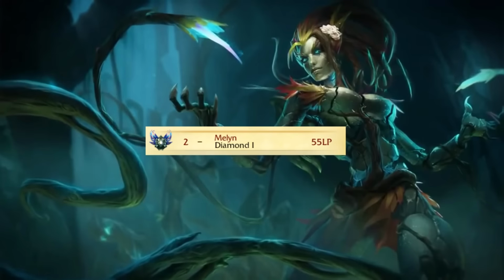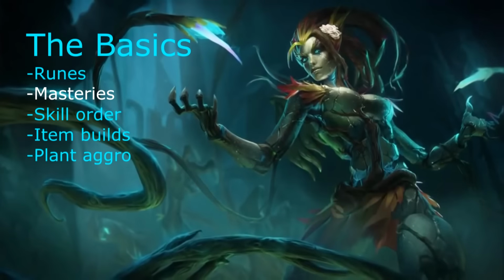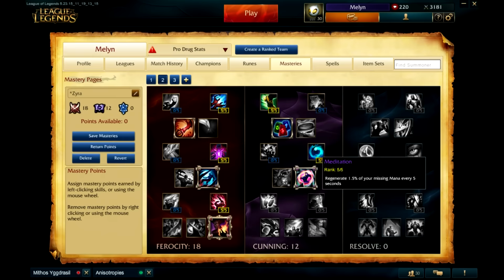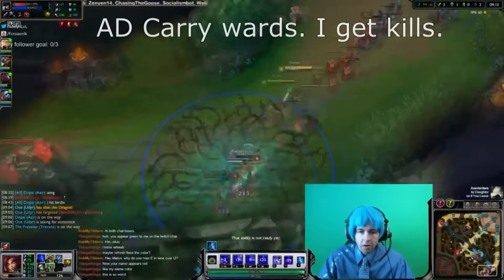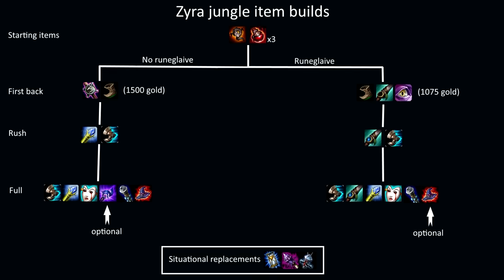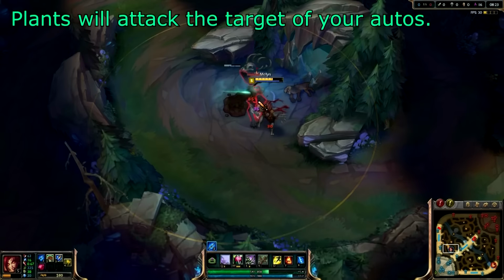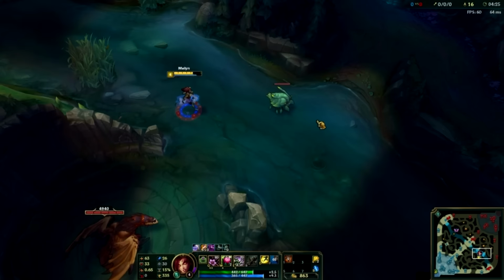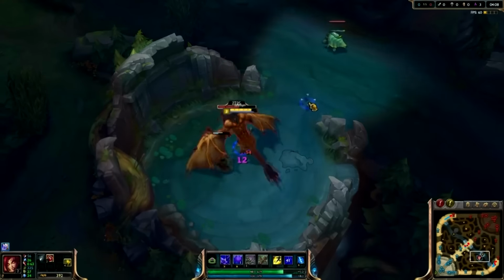Preseason 6 Zyra Jungle Video Guide (Diamond 1, patch 5.23)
Video guide for Zyra jungle in preseason 6. Let me know if you have any questions! Special thanks to Anisotropies for being my Teemo.  To find the full text guide that I update regularly, check out Note that all the information in this video is still very good, besides itemization, which you can find on the text guide.

00:00 Introduction (who am I?)
00:32 The Basics (runes)
01:15 The Basics (masteries)
01:54 The Basics (skill order)
02:40 The Basics (item builds)
04:03 The Basics (plant aggro)
04:19 Clearing the jungle
05:54 Ganking
06:22 Teamfighting
07:27 Tips and tricks